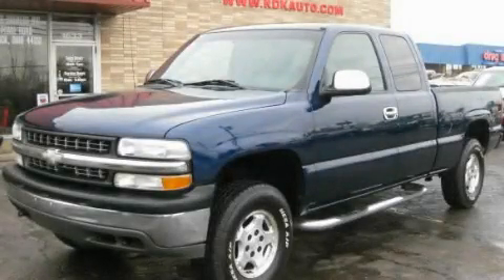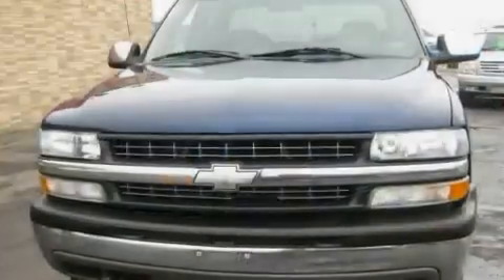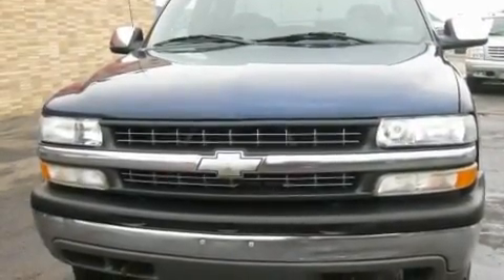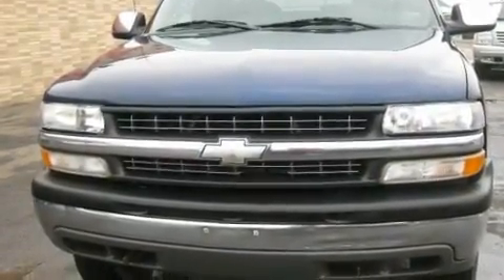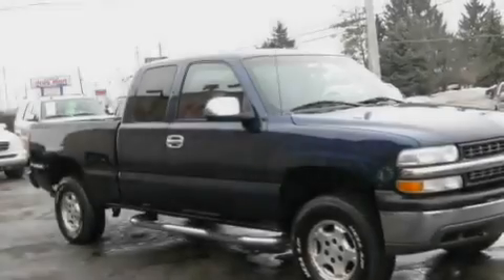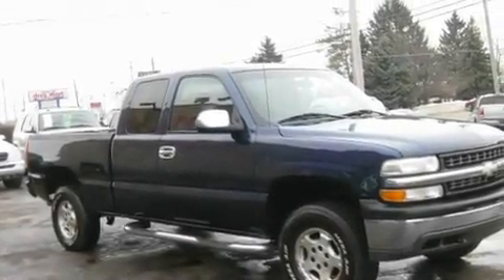2002 Chevrolet Silverado 1500 Canton OH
Year : 2002

 Make : Chevrolet

 Model : Silverado 1500

 Engine : 5.3L 8-Cylinder

 Trans . : automatic

 Exterior : Indigo Blue Metallic

 Miles : 147,314

 Interior : Graphite

 1633 Pearl Road

  , OH 44212

 Pre-Owned 2002 Chevrolet Silverado 1500  OH